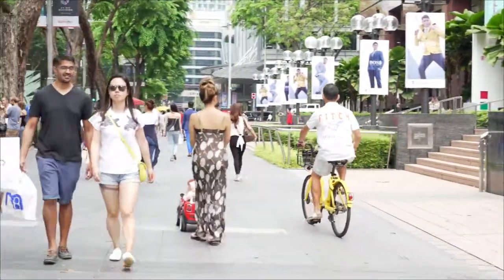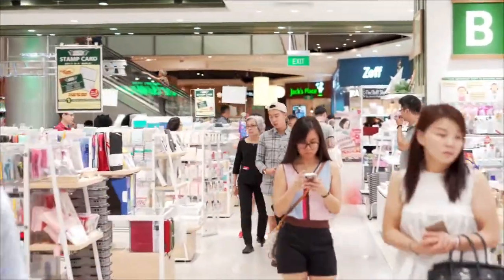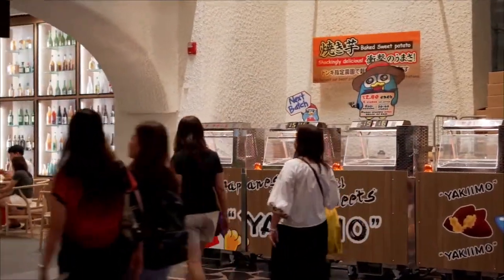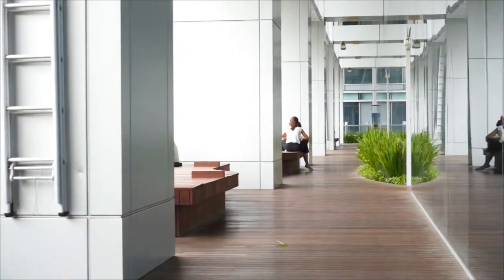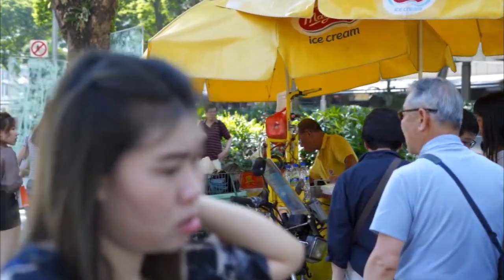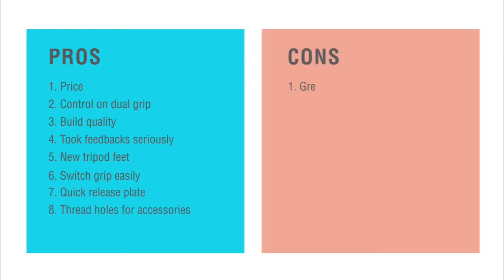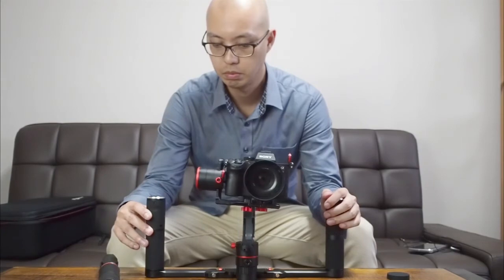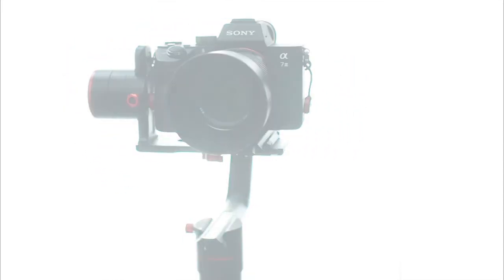Feiyu a2000 + A7iii + Sony 50mm f1.8 in Singapore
A simple review for a basic setup whereby many amateur shooters like myself. This is my very first review video.

I just gotten the camera for about 2 weeks prior, and the gimbal was collected just 1 day before the shoot.

And in order to quickly publish the video, almost no post processing work was done on the shots and no clean up was done on the audio too.
The equipment which I used are as follow:

Video - Sony A7III, Olympus Em10M2 (the later part of the clip)
Audio - Tascam DR-05 with Sony ECMCS3
Editing - After Effects

*A special thanks to M S Color for the special order to get the a2000. I strongly recommend them if you need any photography equipment. Go crazy without worrying about getting overpriced.